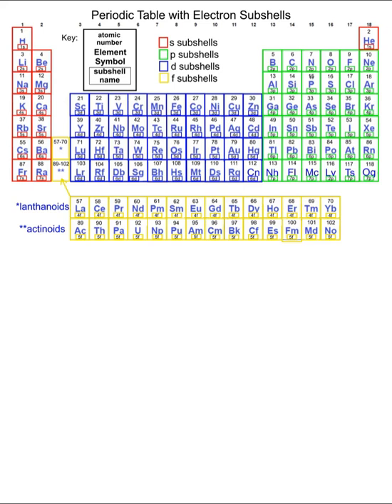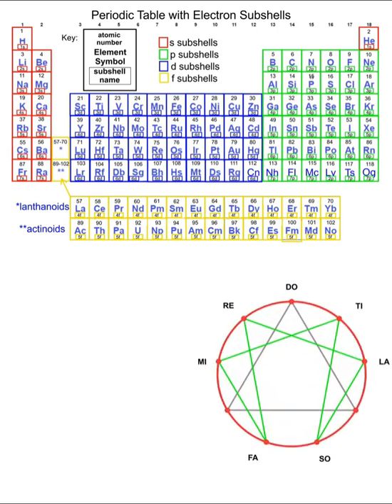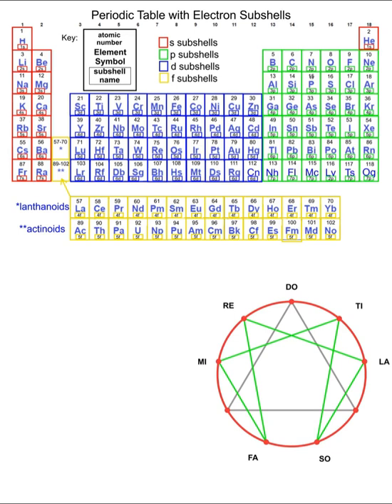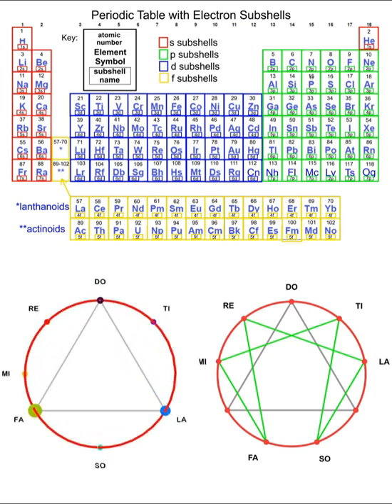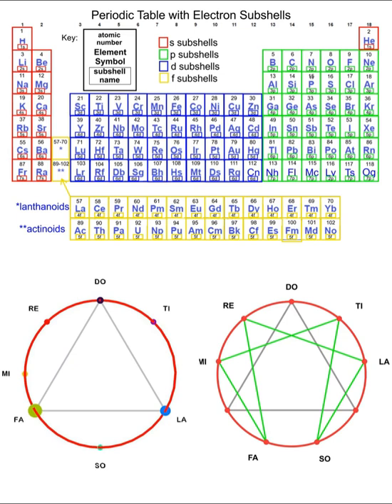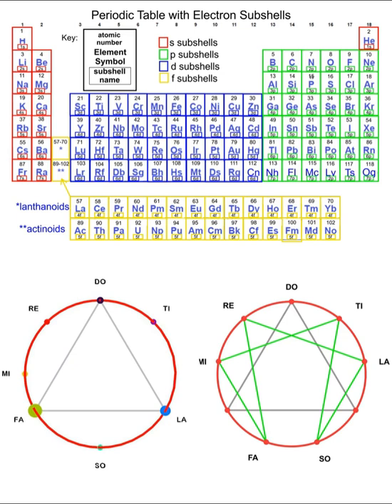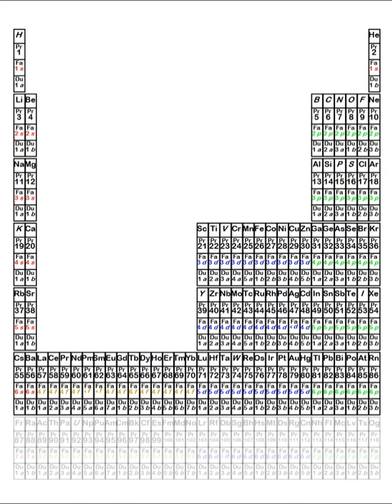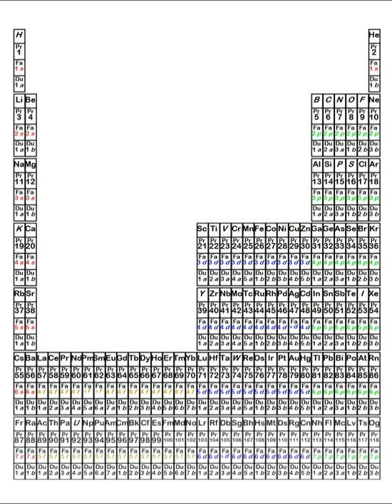Mapping Gurdjieff's Enneagram to the Periodic Table of Elements, and all creation.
The teachings of G. I. Gurdjieff, taught of two new laws, the Law of 3 and the Law of 7, and a new diagram that joined them together, the Enneagram. Based upon the diatonic octave and Gurdjieff’s original Enneagram, Russell Smith arrived at an alternative derivation of the Periodic Table of the Elements, and he came to it from a completely new direction: from esoteric teachings about the meaning and purpose of human life on earth.
By discovering the “Diatonic Enneagram”, he was able to uncover the hidden mathematics that joined these laws and the diagram together -- and in the process, to prove that these laws had valid physical consequences. He found them expressed in light and music, in the atom and in transfer RNA, and most spectacularly, in the periodic table.
All material is derived from Russell Smith's 520-page hardback, The Blueprint of Consciousness.